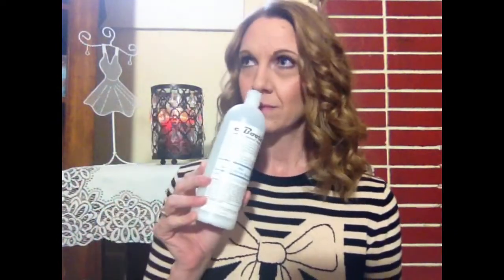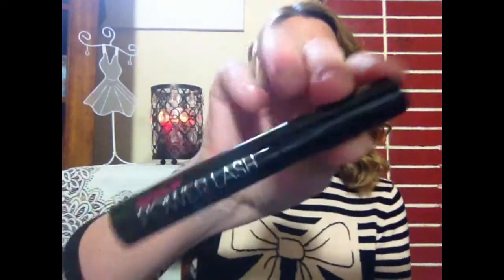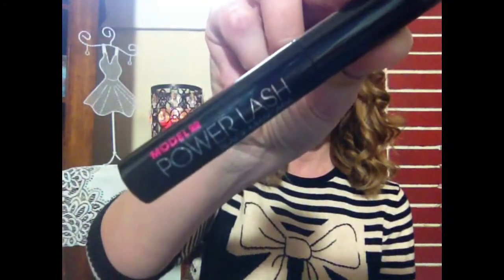November 2014 Favorites! ( Lush, Tarte, L'Oreal, BareBox, Make Up)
Hey y'all!  Here are my favorite products that I used for most of the month of November.  I'm sorry it's kinda long, I tried really hard not to ramble too much...=)

Products Mentioned:
C. Booth Shower Body Wash

Loreal Magic Nude Foundation:

NYX Mineral Powder:

Tarte Powder Foundation:

Marc Anthony Hairspray:

Model Co. Mascara

Smiths Rosebud Salve:

Burberry Brit Perfume:

Shisedo Facial Cotton Squares:

Dang Coconut Snacks: